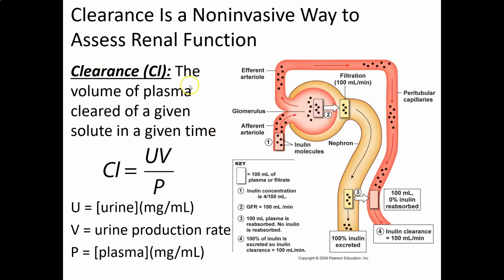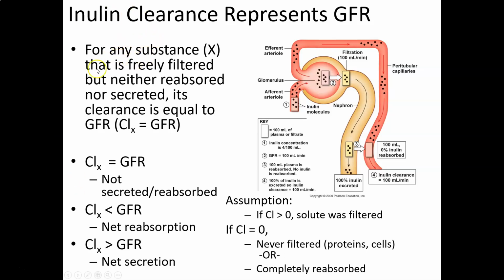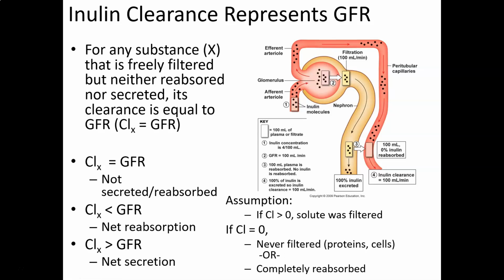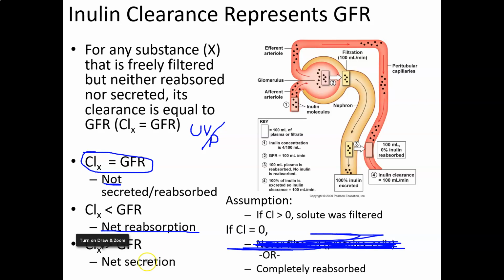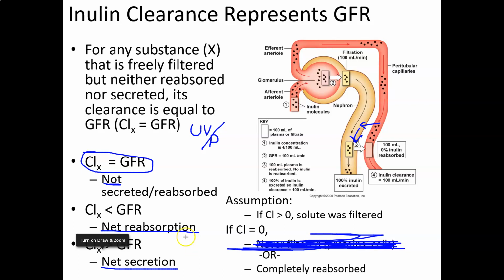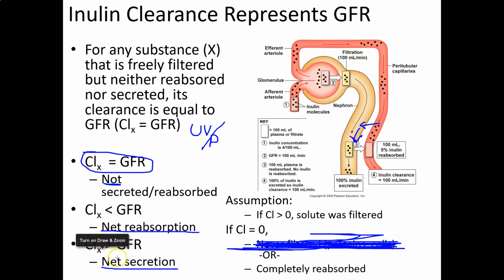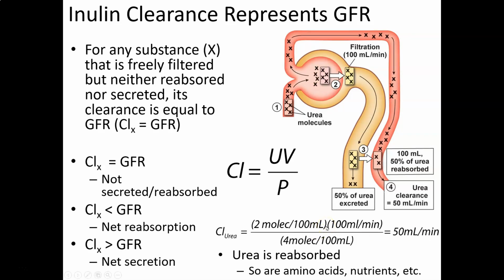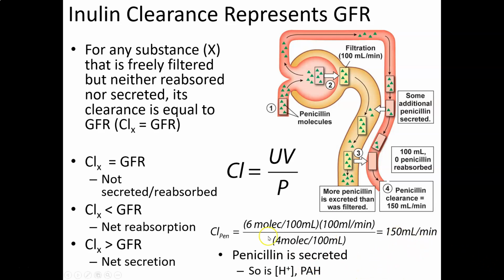Lecture Renal 4 Clearance